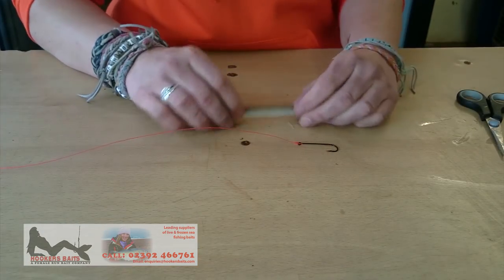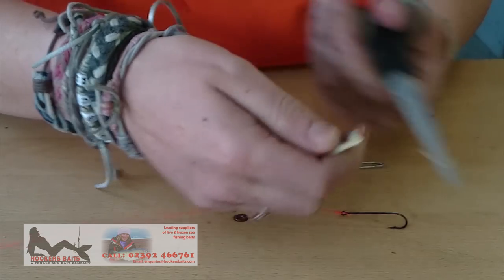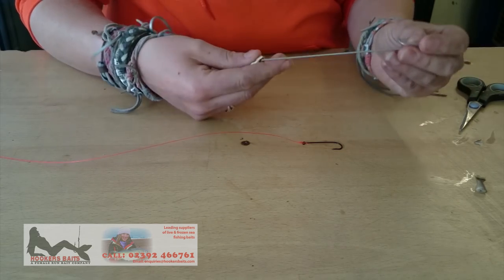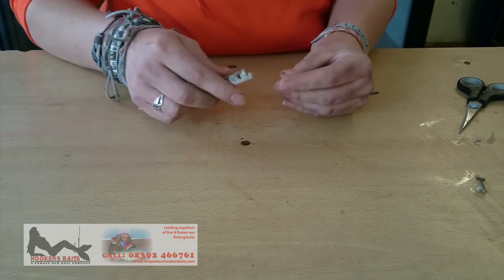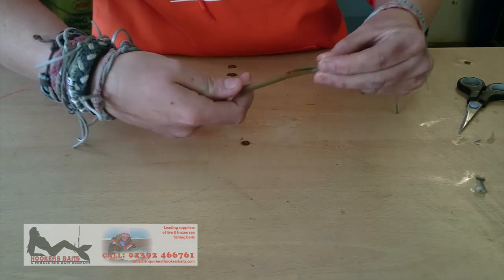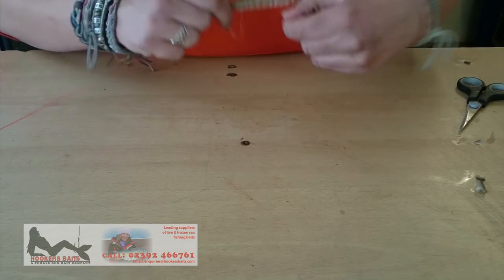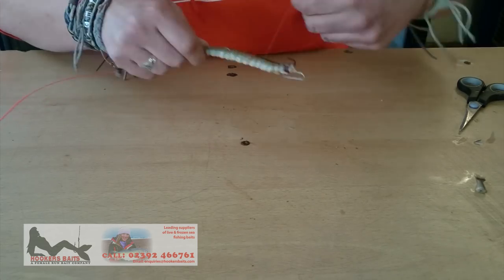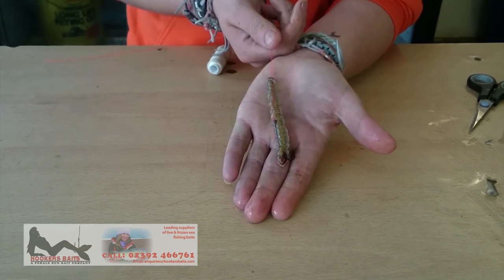How to bait up a sandeel tutorial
Another quick bait tutorial.
This time we show you how we bait up a sand eel using a bait loader, perfect for those rays!